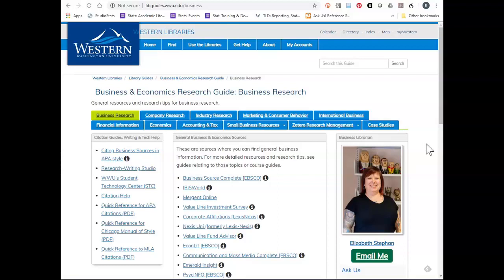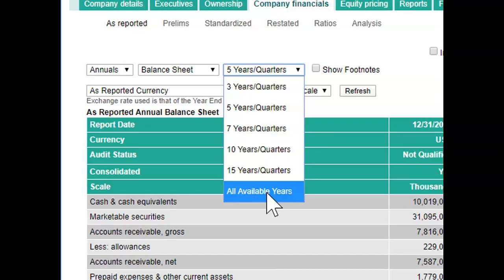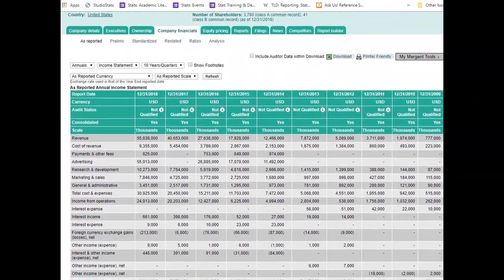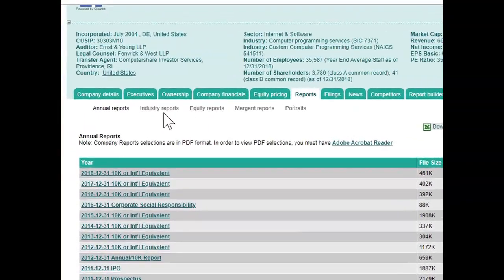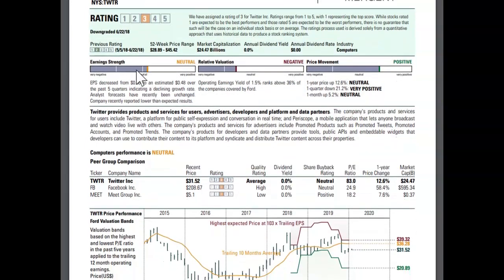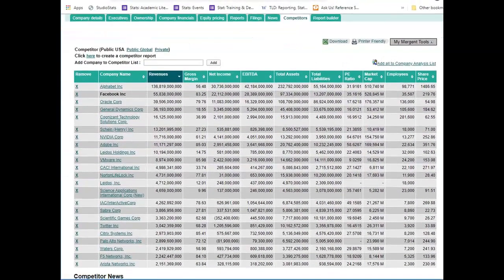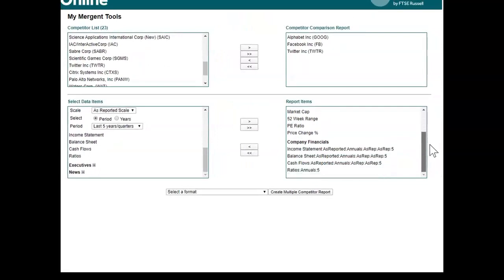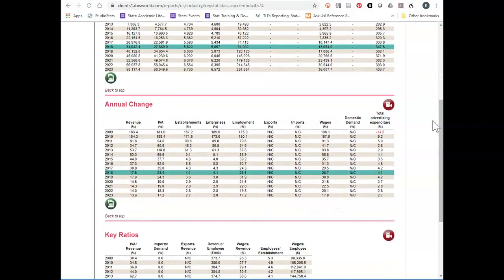MGMT495 Mergent Online